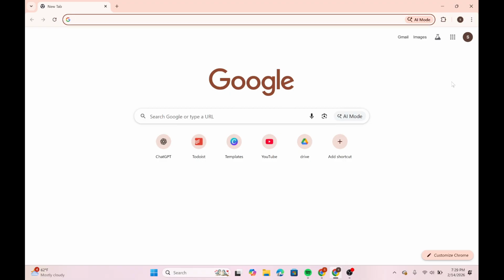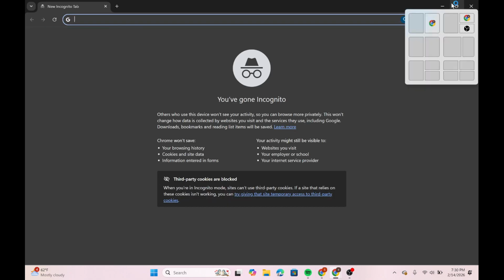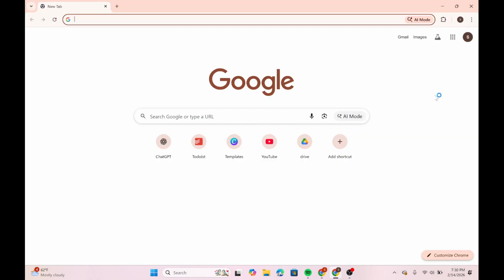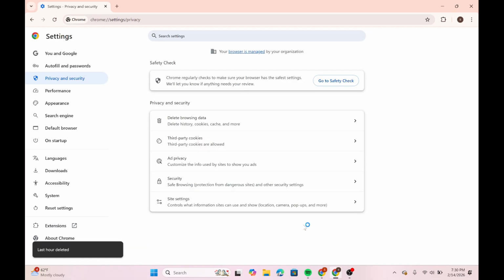How to Fix Ambire Wallet Not Working Issue on PC 2026?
Learn how to fix Ambire Wallet not working on PC.

Clear your browser cache. Restart. Update the extension. Switch browsers if needed. Close extra tabs. Try again.